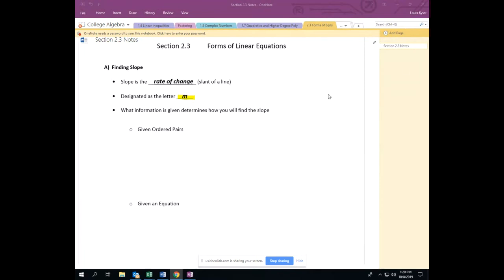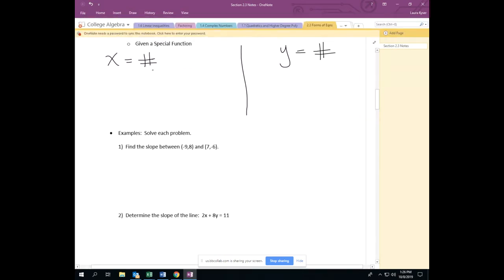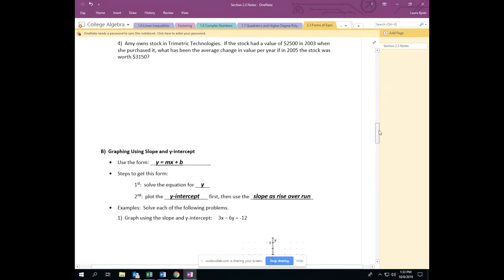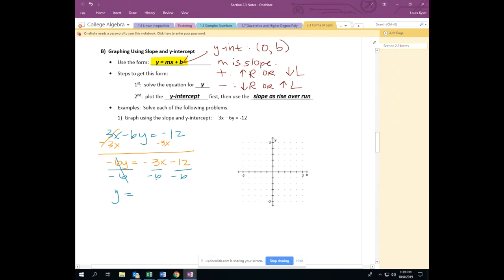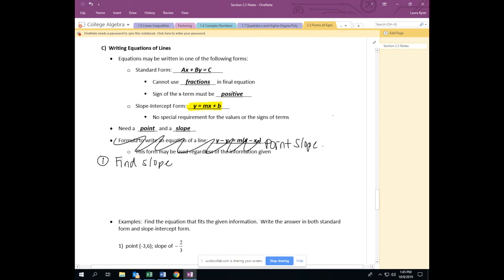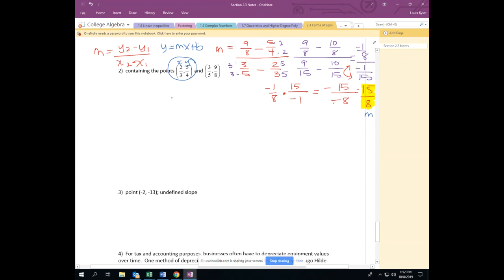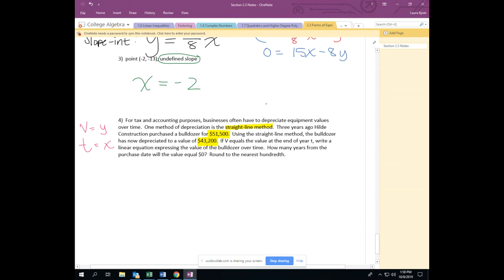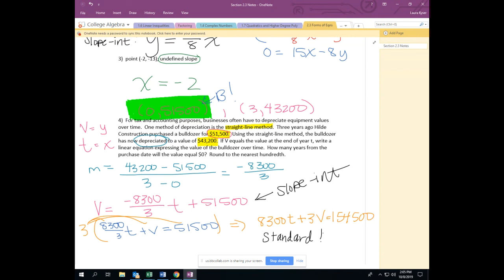MATH 1111 - Section 2.3 "Equation of a Line"